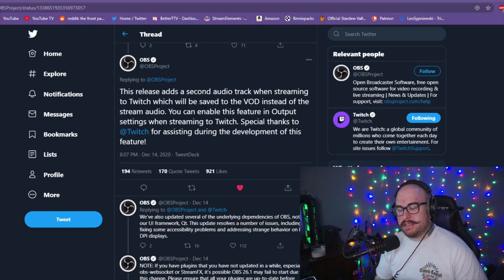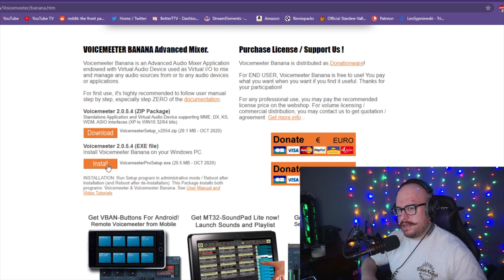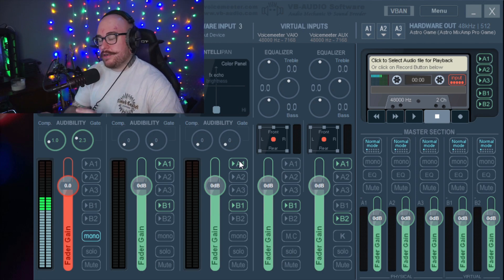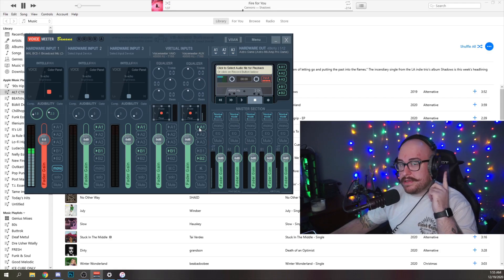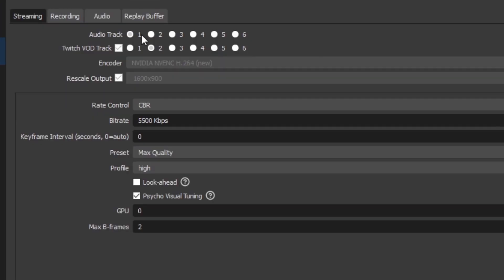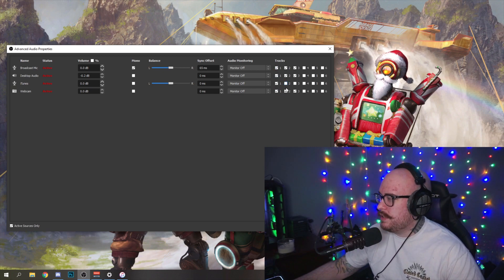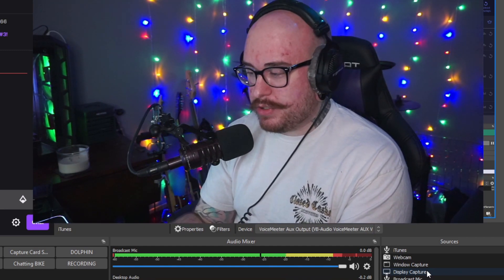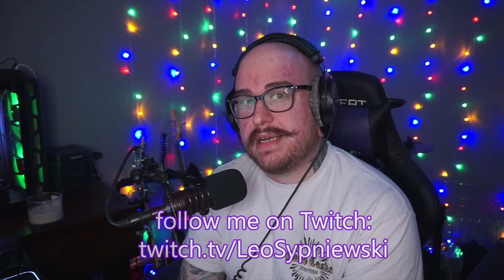How To: Remove Music From Twitch VODs Using VoiceMeeter Banana and OBS [DMCA Safe]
OBS recently added a new feature that will prevent you from having to delete all of your VODs to avoid DMCA strikes on your Twitch channel! In this video i'll be showing you how to do all of this for free using the new OBS feature and Voicemeeter Banana. This tutorial will work for any music playing application including iTunes, Spotify, Tidal, Windows Media Player (???), and even YouTube!

** If you're having issues getting all audio to playback through your PC, I made a 2nd video further explaining how to route everything through VoiceMeeter

If you enjoyed the video, please share it to help get the information out there!